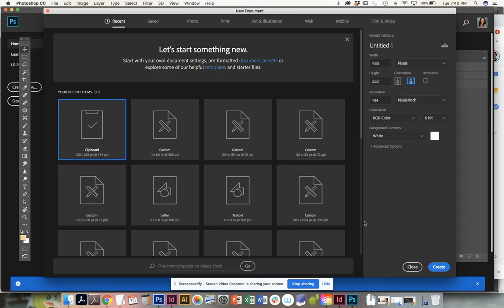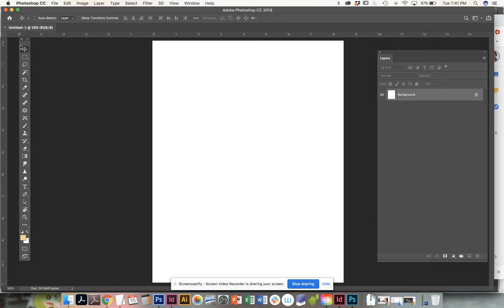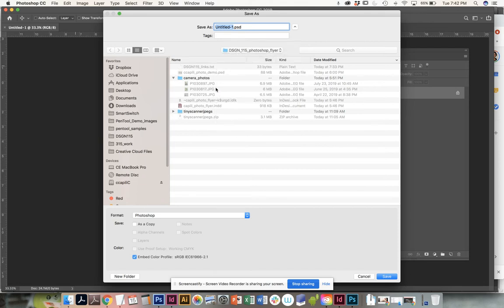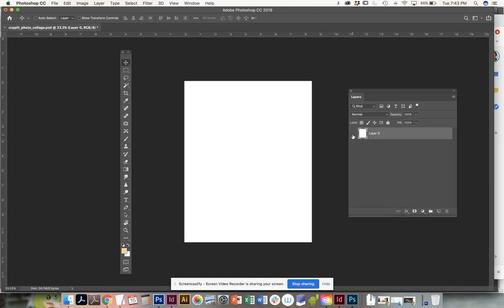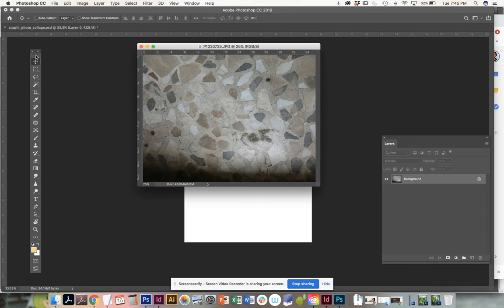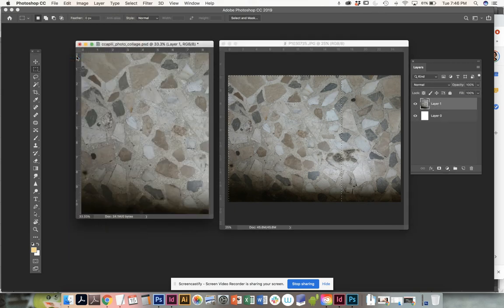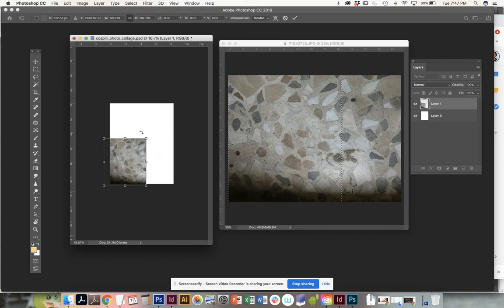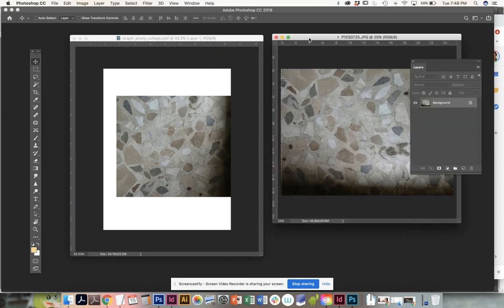Setting up your Photoshop file and pasting an image